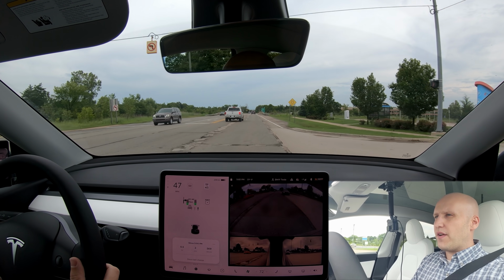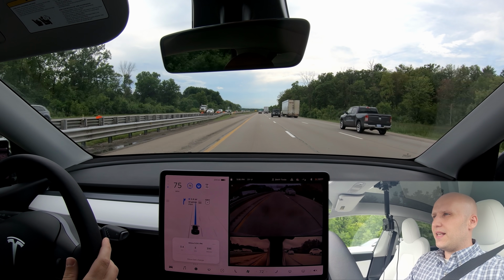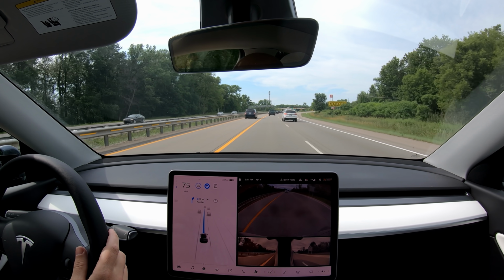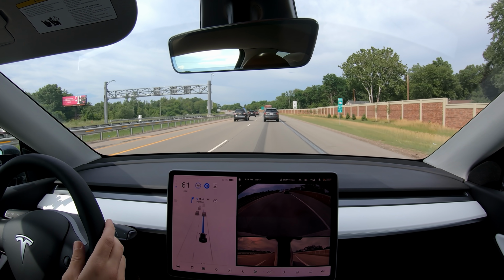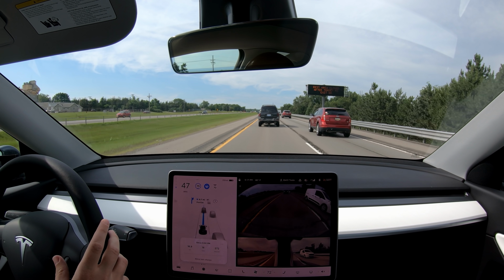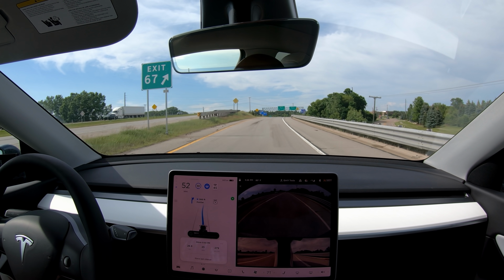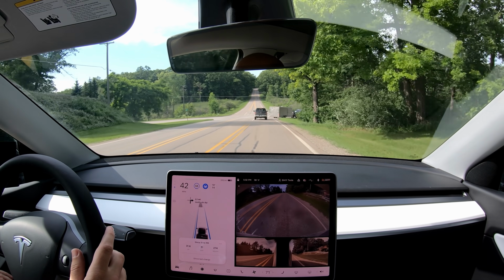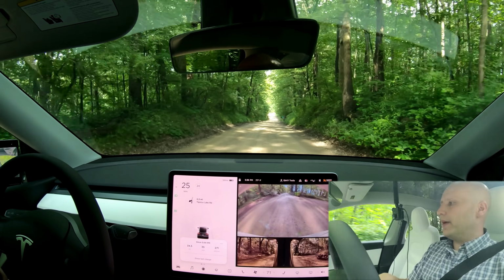Can Tesla's No Radar Autopilot Drive You Home From Work? TESLA CHALLENGE #26 | Tesla Vision FSD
Filming Equipment
Camera mount for GoPro with (kinda)
Mic
Face/vlog style camera